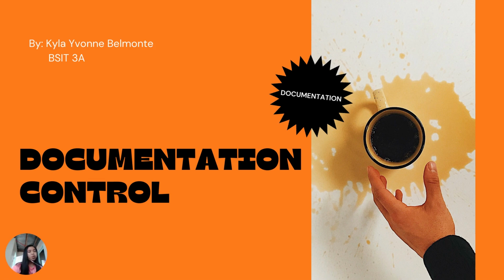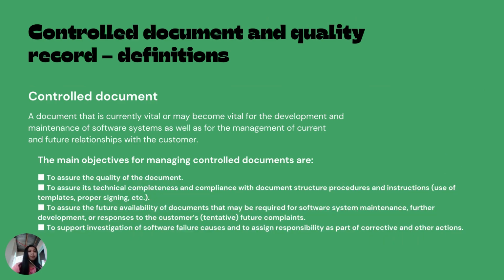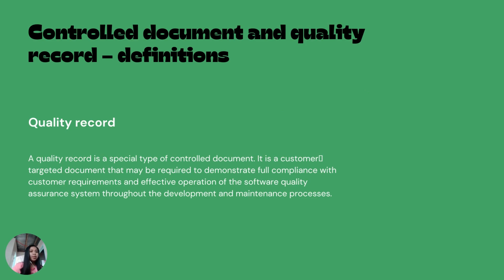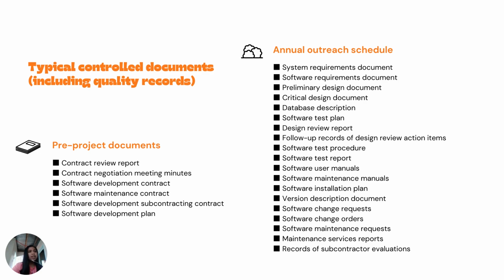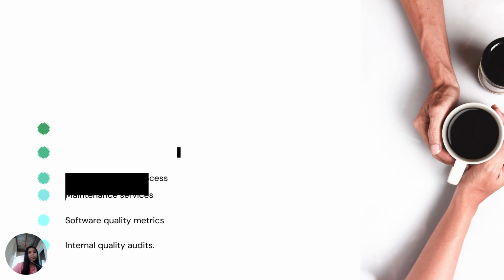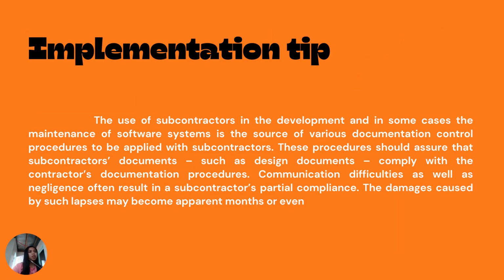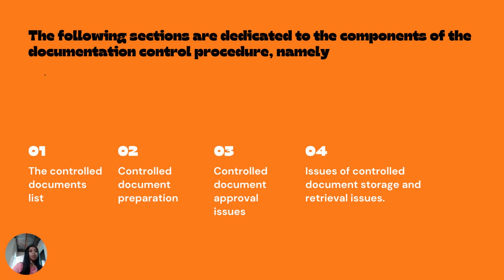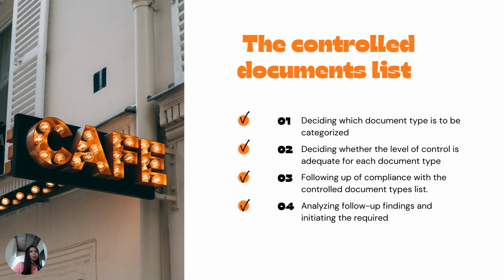CHAPTER 19 DOCUMENTATION CONTROL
In compliance with TestQua